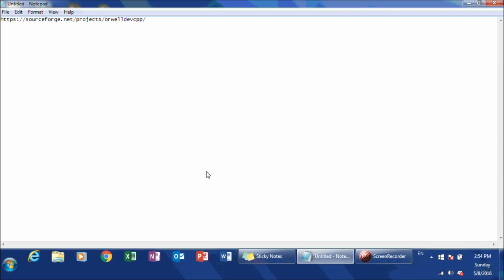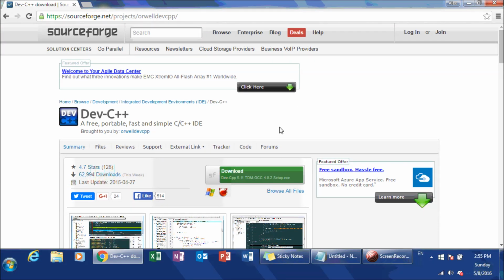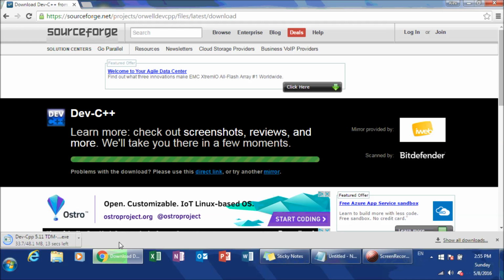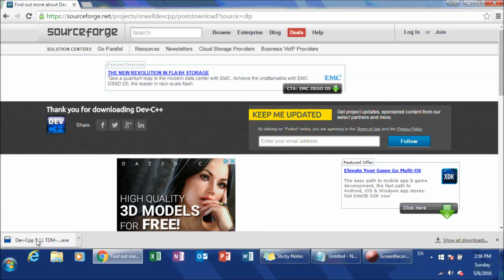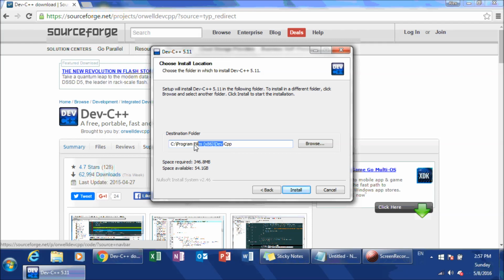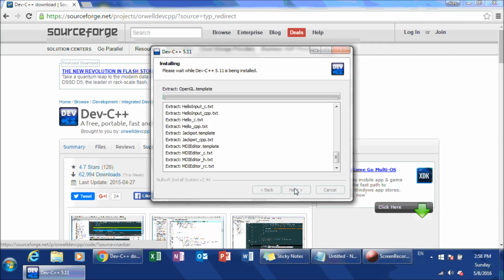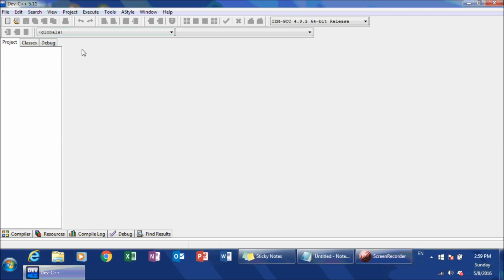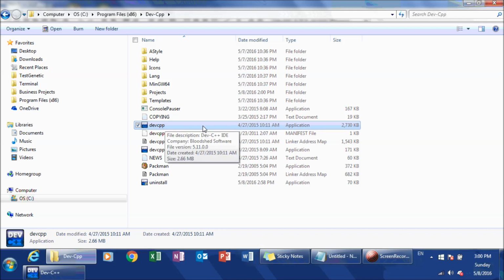Installing BloodShed DEV C++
This video goes through step by step on how to install bloodshed DEV C++